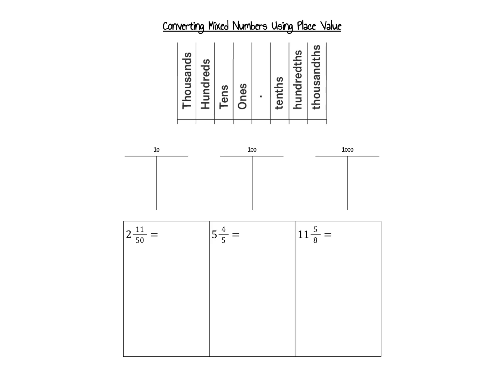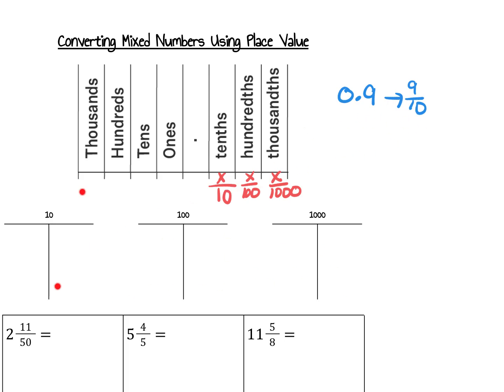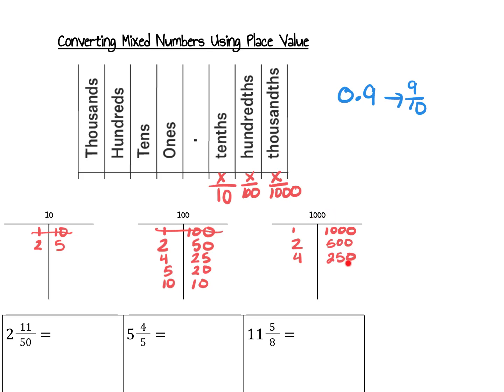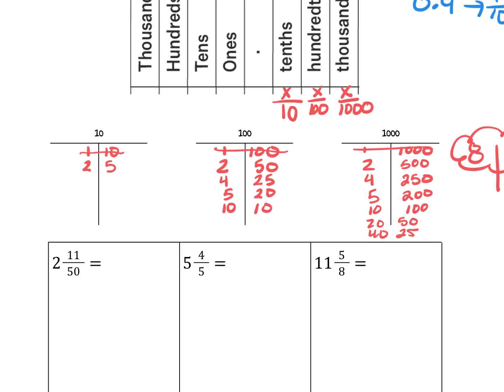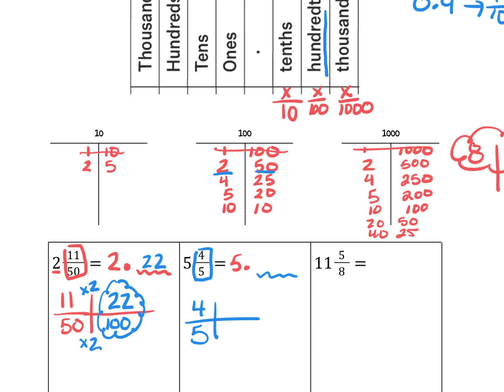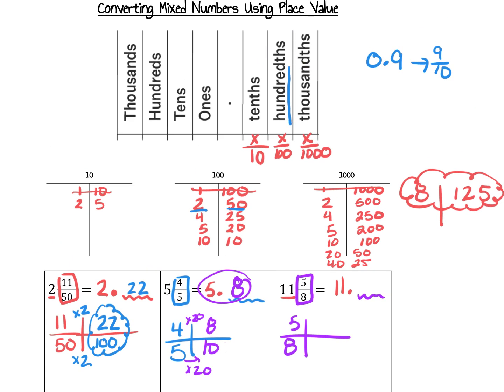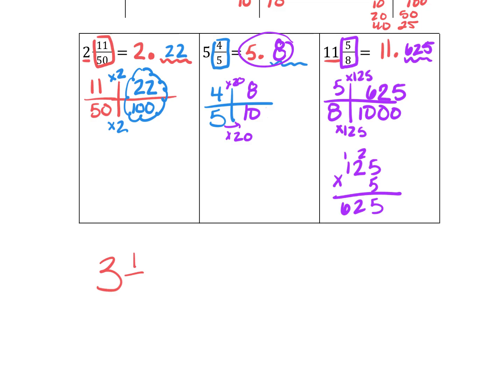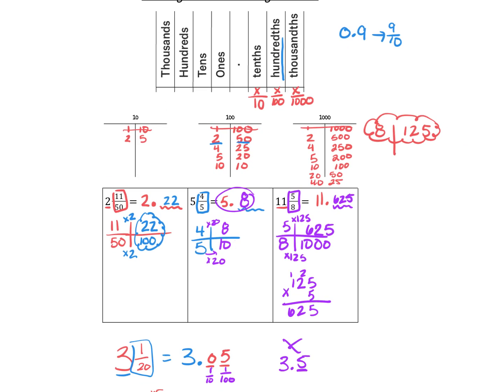converting mixed numbers